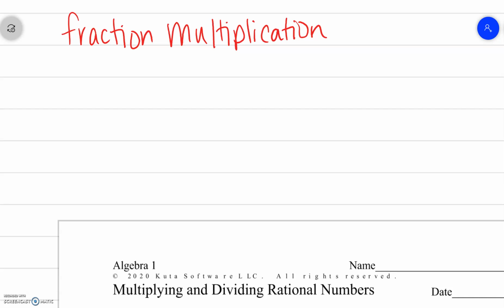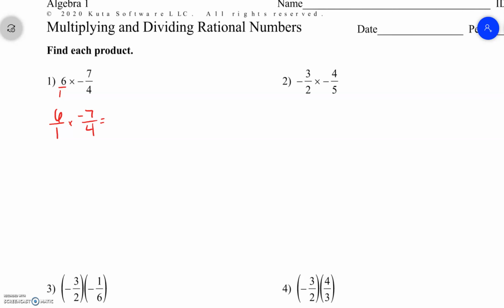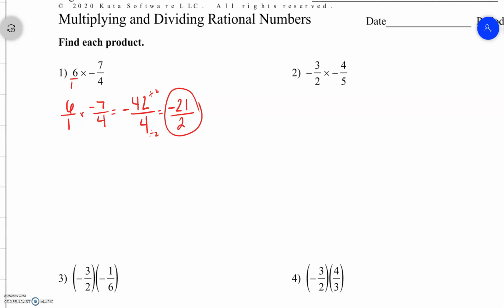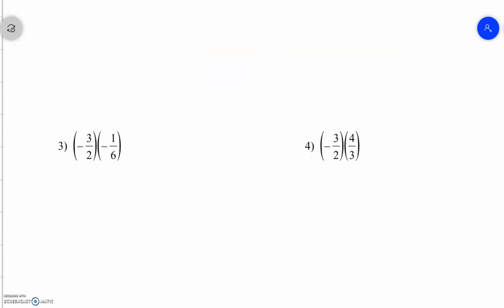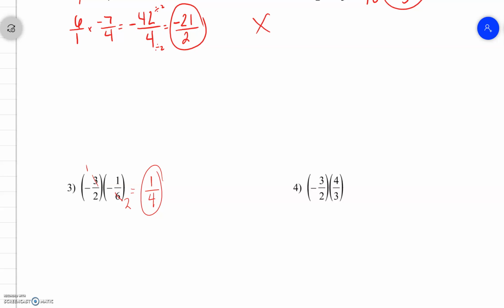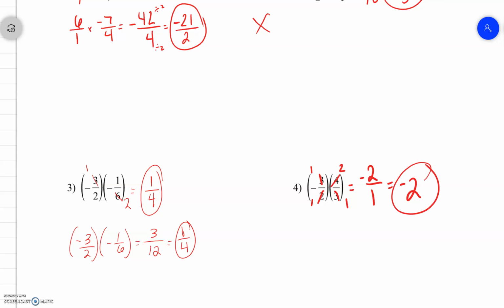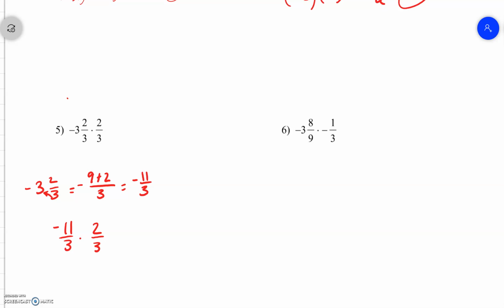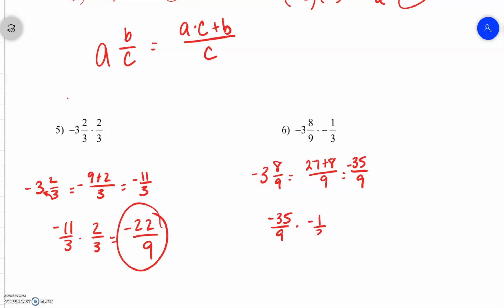Multiplying Rational Numbers Fractions